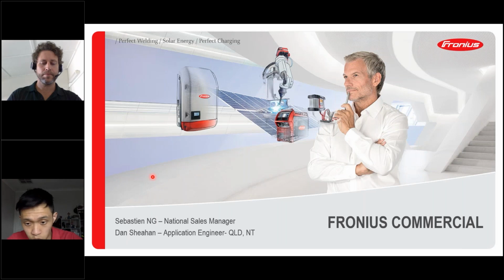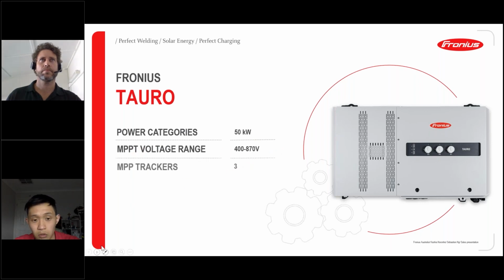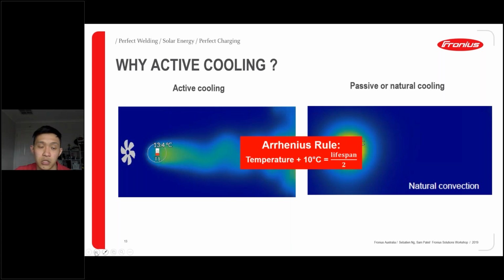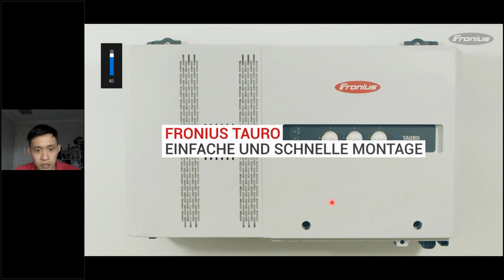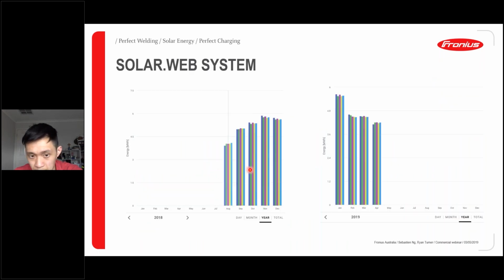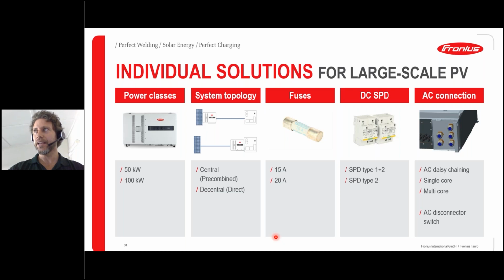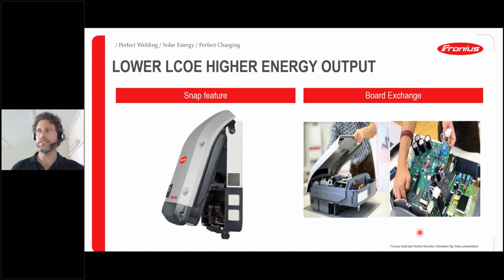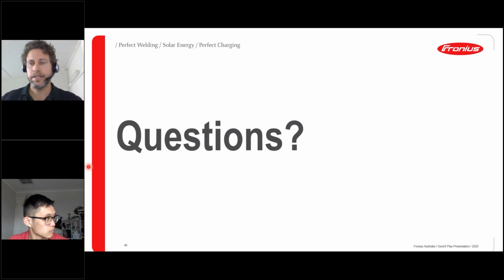Webinar: Fronius TAURO - The ONLY Inverter for Your Commercial Projects (AUS)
It is almost time. The 𝐅𝐫𝐨𝐧𝐢𝐮𝐬 𝐓𝐚𝐮𝐫𝐨 𝐄𝐂𝐎 is making its long anticipated entrance onto Australia shores very soon!
That's why there is no better time than now to learn everything you need to know when it comes to Fronius' newest inverter designed for all your commercial projects. With a 50 - 100 kW power classes and a strong and robust build, the Tauro promises the highest yields even under the harshest external conditions.
Fronius designed the robust Tauro inverter for use in unsheltered outdoor locations (IP 65). It can be roof-mounted or installed as a free-standing system, and thanks to an unprecedented combination of flexibility in system design, incredible resilience and maximum output up to an ambient temperature of 50 °C, as well as easy power stage set replacement and the fastest servicing on the market, the investment and operating costs of large-scale systems are minimised across the entire service life.
This session, hosted by Sebastien Ng, National Sales Manager & Daniel Sheahan from our Application Engineer team will have you fully prepared for the upcoming launch so make sure you take part in this one.

𝗪𝐡𝐚𝐭 𝐰𝐞'𝐫𝐞 𝐜𝐨𝐯𝐞𝐫𝐢𝐧𝐠:
/ Tauro Overview
/ Reliability & Robust Design
/ How it provides maximum yield through active cooling technology
/ Flexibility in design
/ Cost savings with AC Daisy Chaining
/ Fronius Service & Repair Advantage
Stay up to date and register for our upcoming events

0:00 – Introduction
1:21 – Commercial Requirements
3:20 – Fronius Tauro
6:32 – Reliability & Testing
9:57 – Active Cooling & Maximum Yield
12:57 – Flexible Installation
18:27 – Optimisation & Design Flexibility
23:04 – Individual Solution Variety for Commercial Projects
31:18 – Opex – Maintenance Costs
35:53 – Fronius’ 24 Hours of Sun Vision
36:25 – Questions
41:51 – Conclusion – Like, Comment & Subscribe!